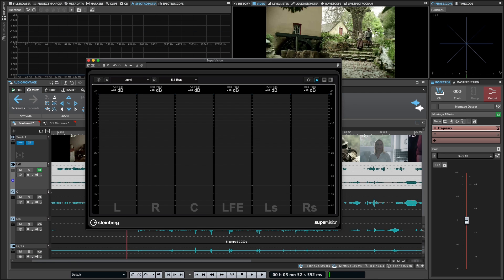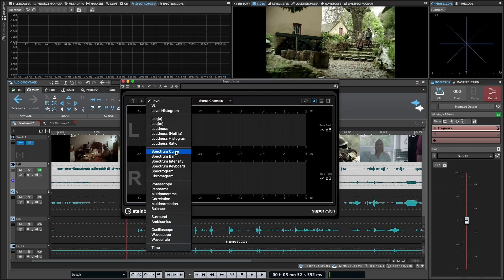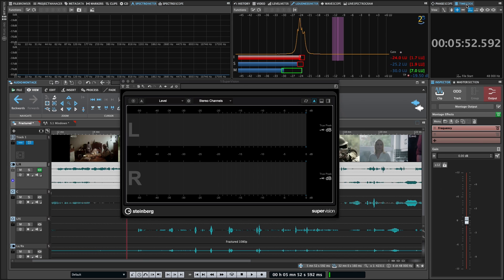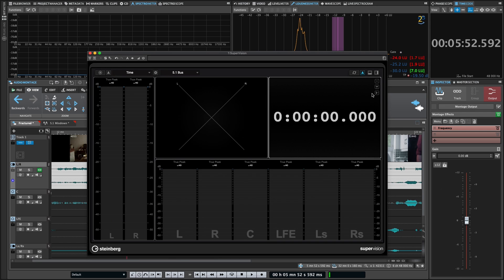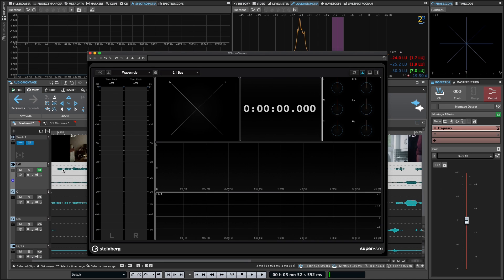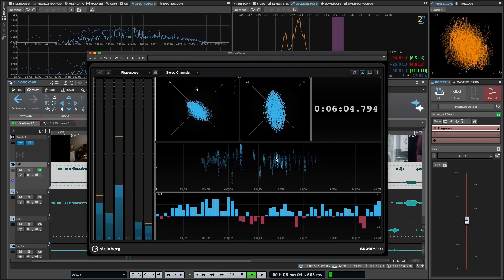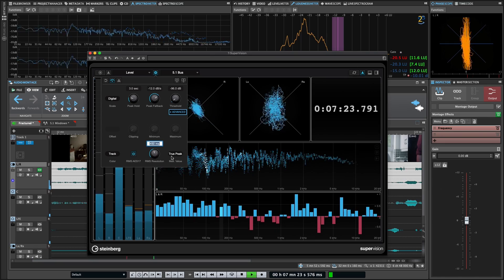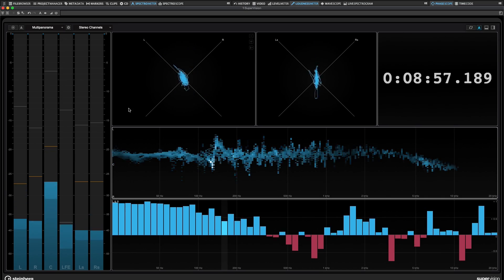Supervision Analyzer | New Features in WaveLab 11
One of the key new features in WaveLab Pro 11 mastering and audio editing software is the SuperVision suite of visual metering and audio analysis tools. Supervision has 27 different audio metering tools to use in up to nine module slots. The tools include loudness metering, spectral audio analyzers, phase and pan scopes, surround metering and much more. Seeing so clearly into the details of your sound in WaveLab 11 makes music mastering a lot more accurate. No wonder WaveLab 11 is the leading mastering software available today.